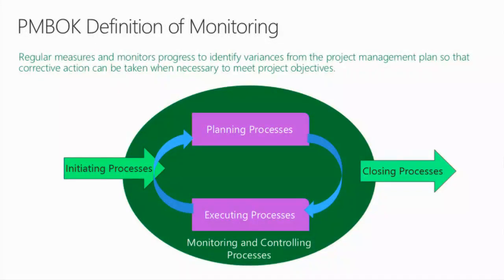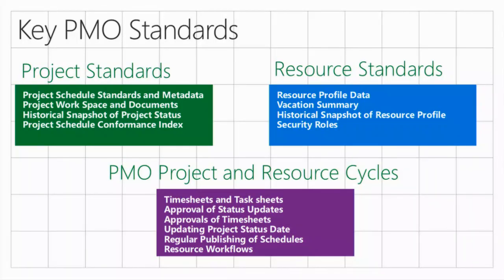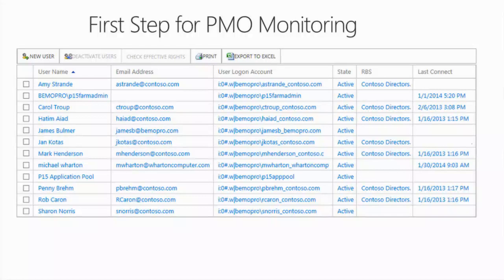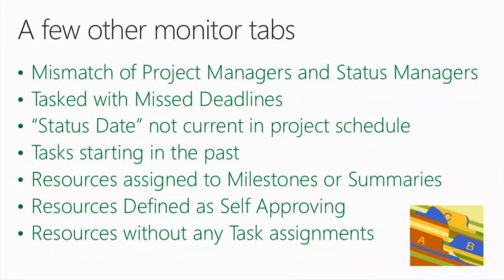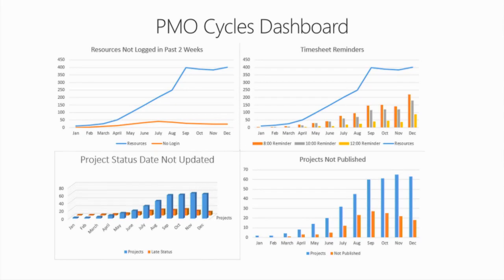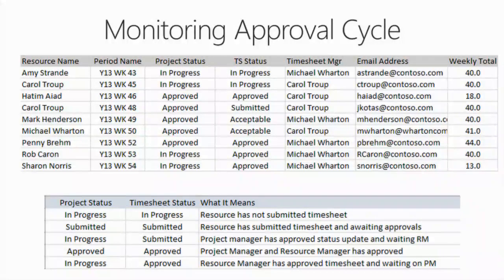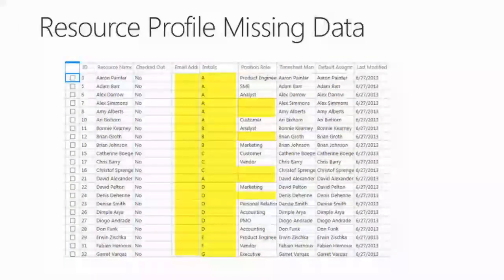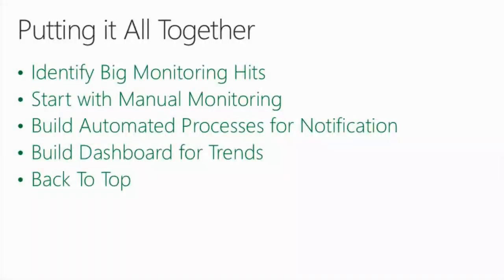Project Conference 2014 Monitoring and Automation of PMO Governance